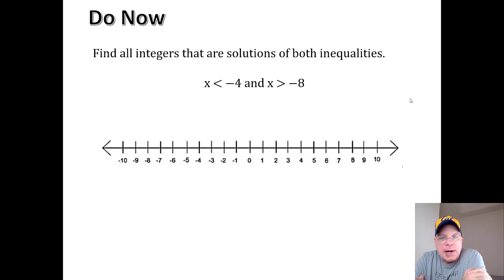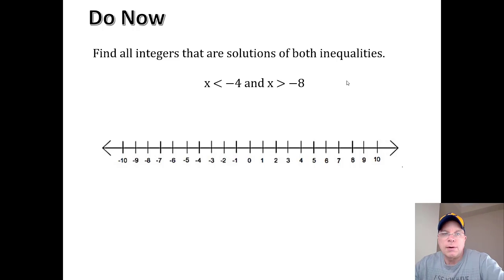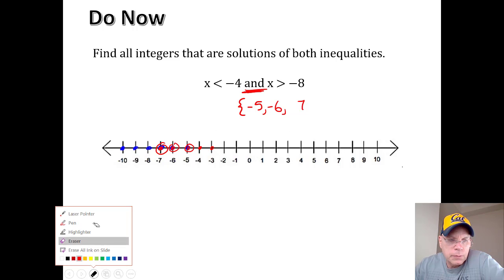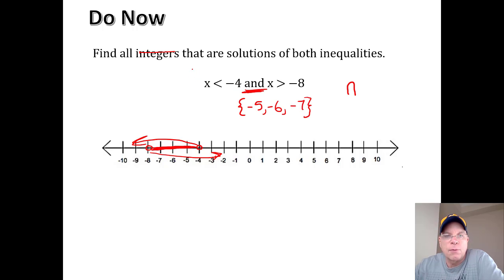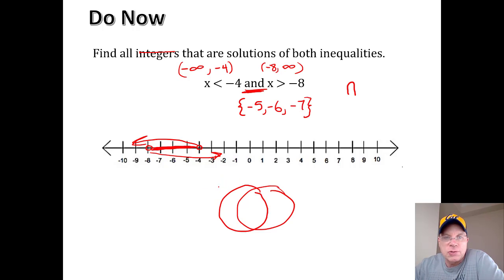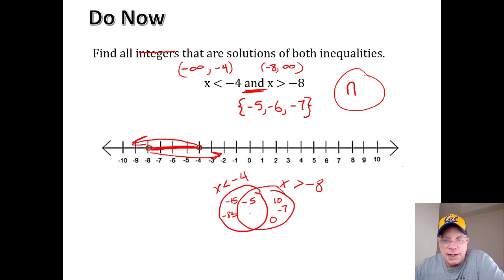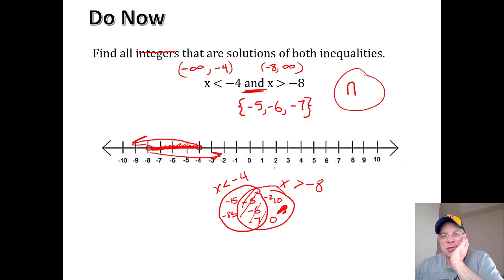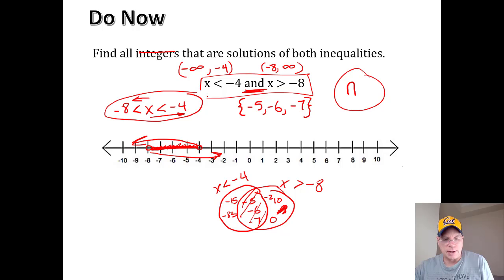7A 4 dn1